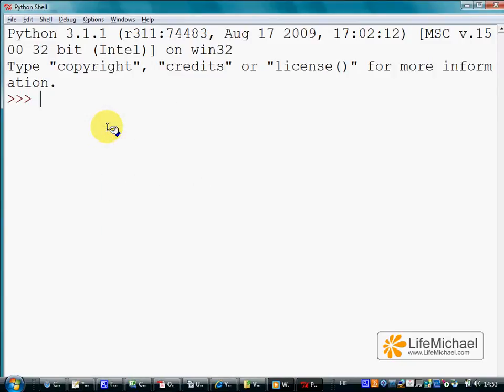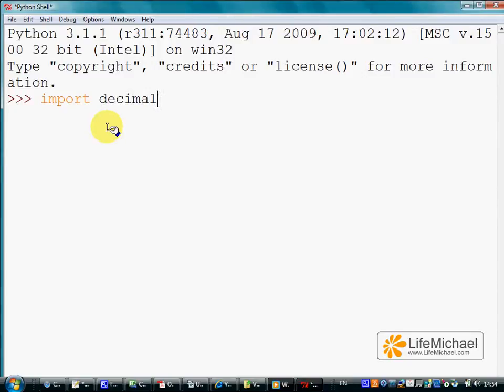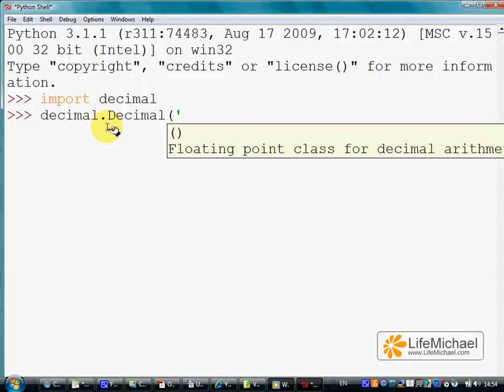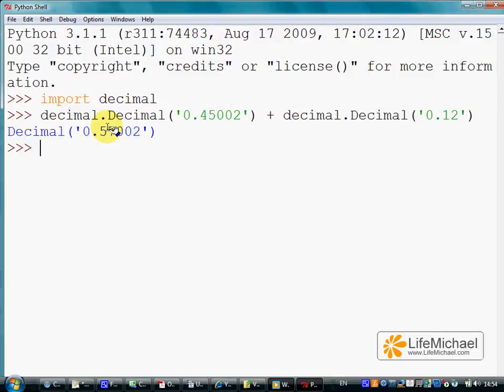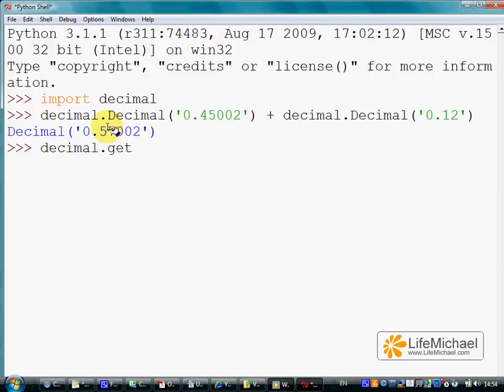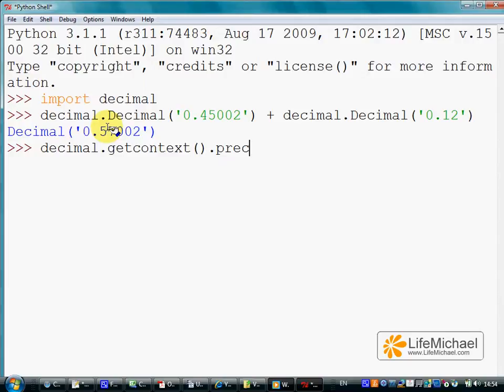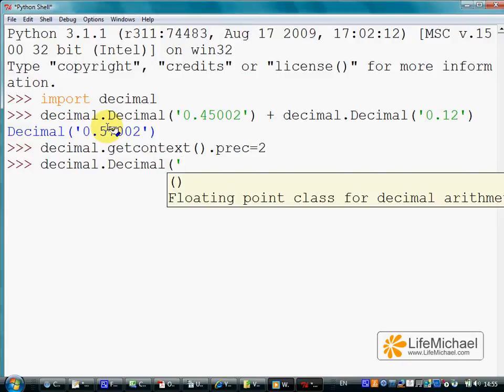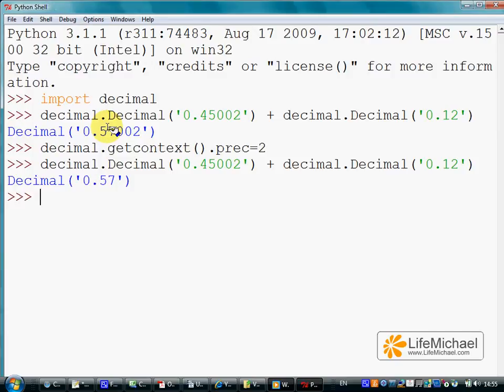Python Decimal Value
Showing how to work with the Decimal object